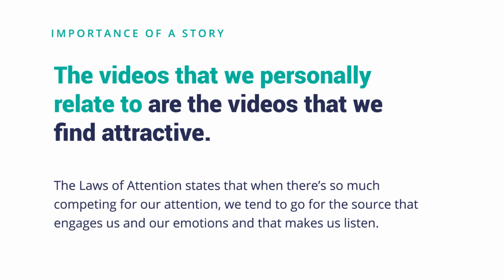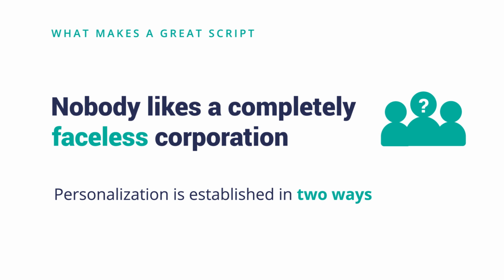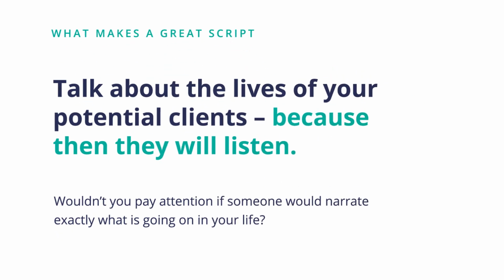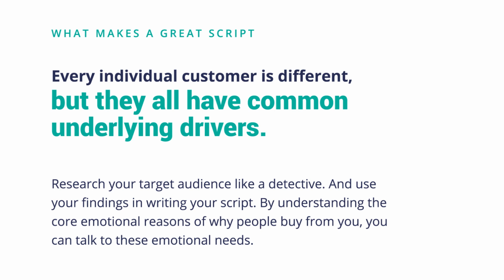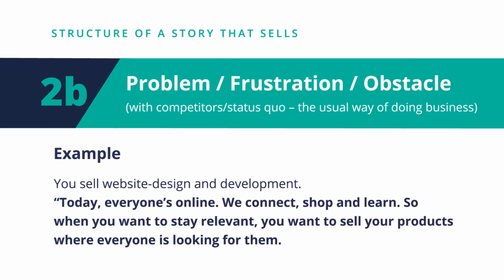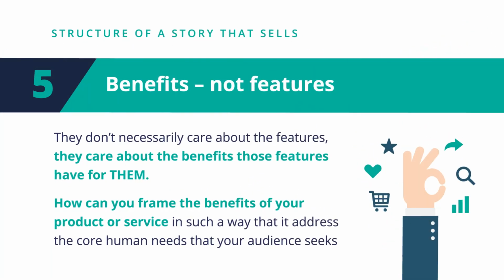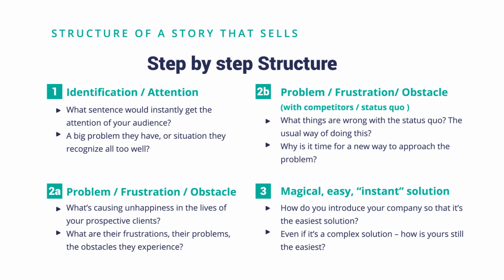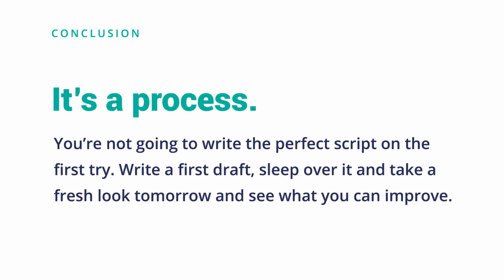How to Write a KILLER Explainer Video Script 2020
With the experience of hundreds of explainer video scripts written and hundreds of animated videos produced, I put all my knowledge into a simple to use, step by step format that you can use today to write better explainer scripts, that convert better, sell more and get people to take action!

Writing scripts for explainer videos is a process that can be learned and you can do it too. Just follow the scriptwriting steps and tips I share with you in this video and you will make your explainer videos better over night!